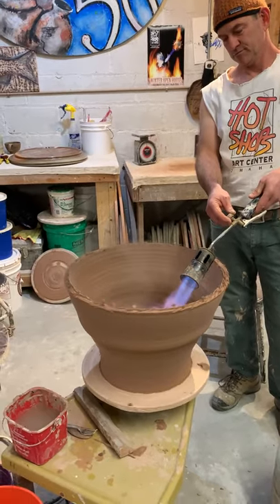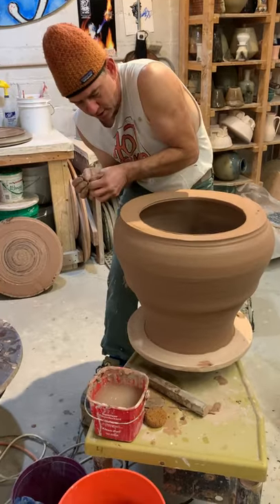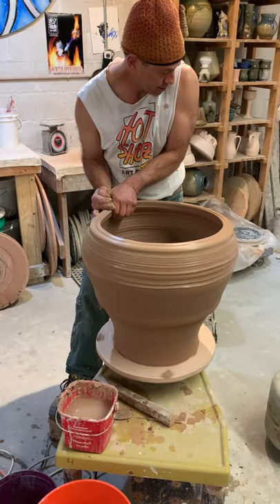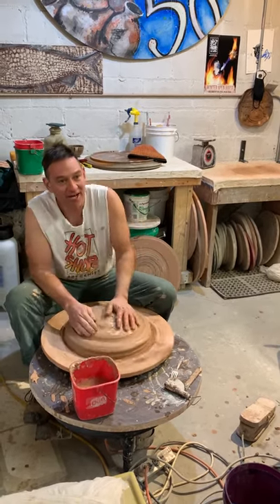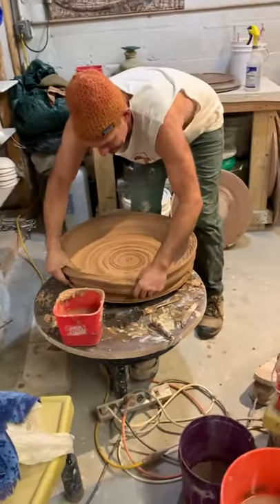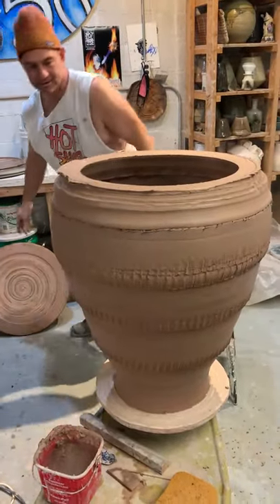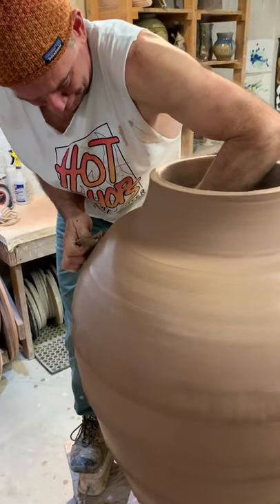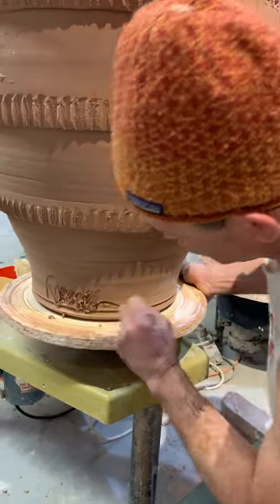Large Vase - Pottery Throwing with Dan Toberer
Watch as Dan Toberer throws one of his large pots on the wheel. The finished piece was built in 6 sections, stands 3.5 feet tall and weighs 180 lbs!

“Like so many potters that have come before me, it was magic seeing a pot thrown on the wheel for the first time. I was 26, and from that moment on, pottery was going to be an everyday part of my life, physically and mentally.” - Dan